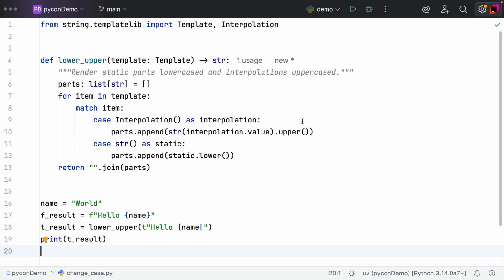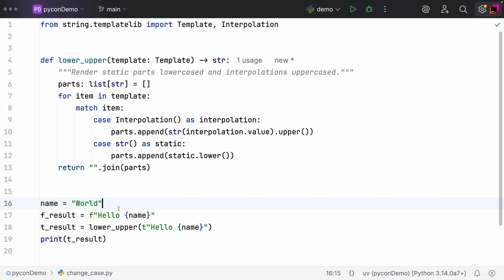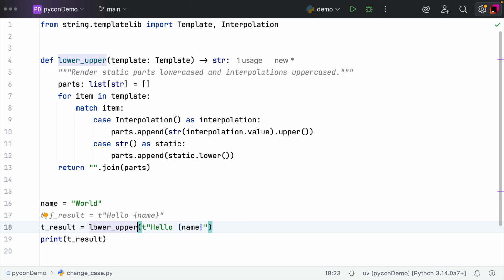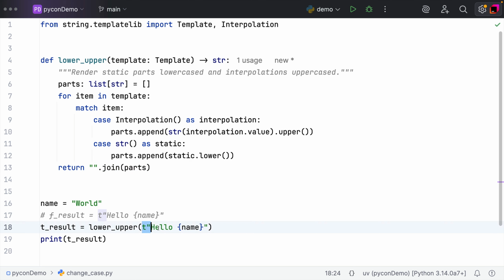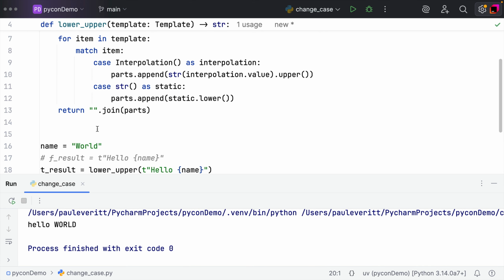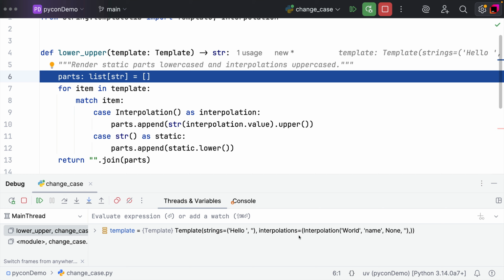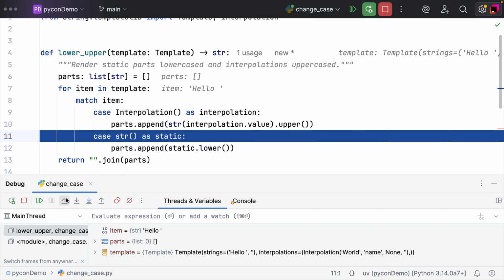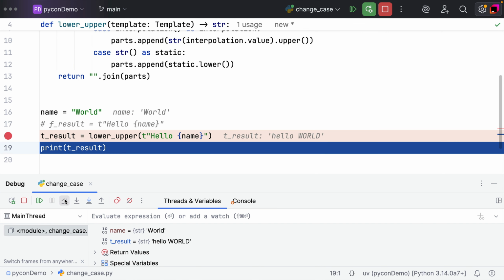Explaining t-strings to Jeff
He needed an owl.